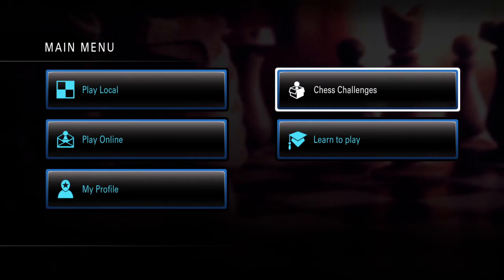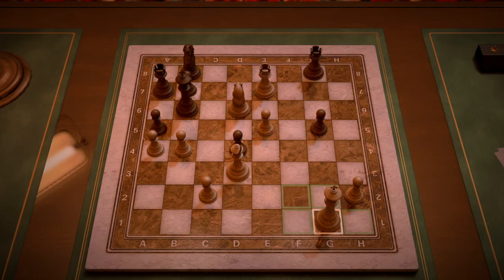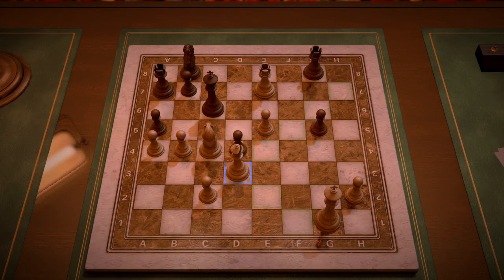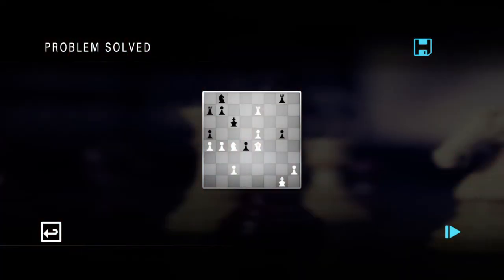Pure Chess challenges mate in 2 problem 5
Pure Chess challenges mate in 2 problem 5. Solutions to all 100 chest problems can be found right here:

How to win against the Grandmaster on Majestic Chess. Details and thought process are explained in the two videos below: